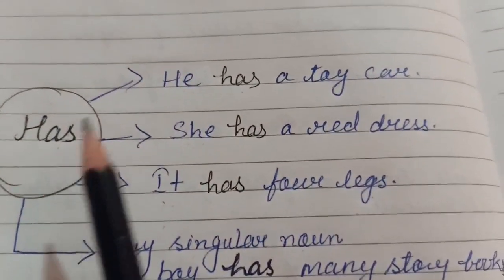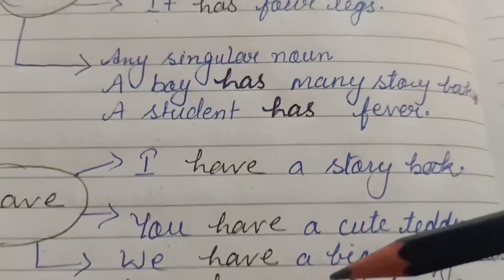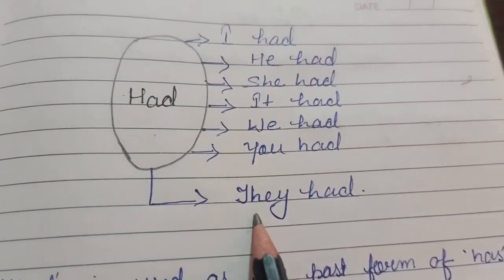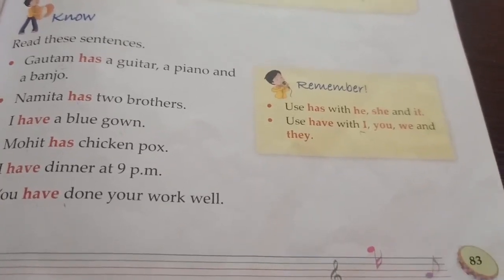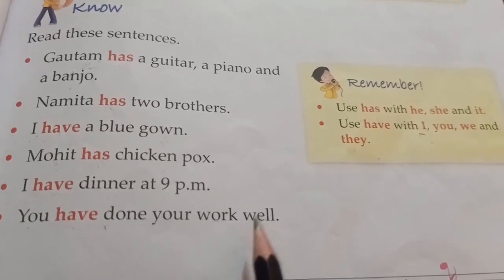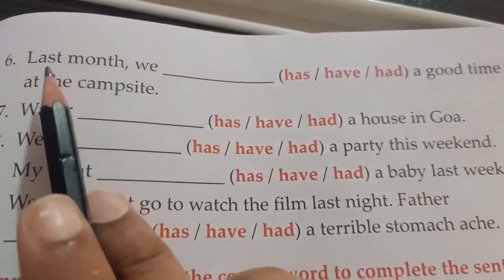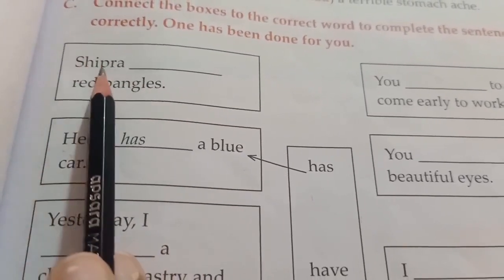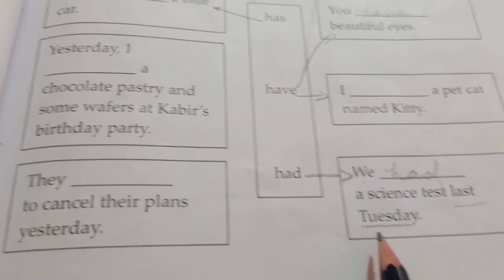ch-14 Has Have And Had